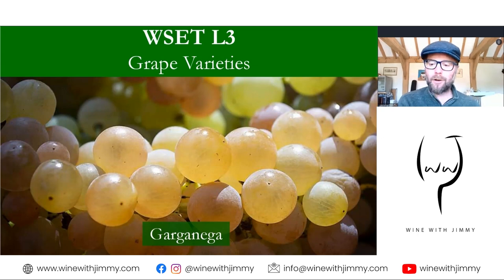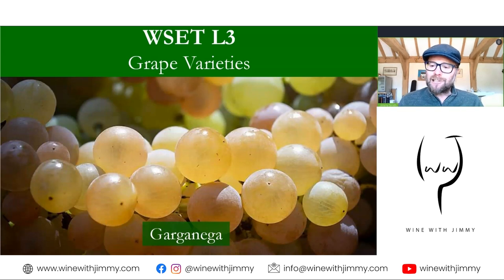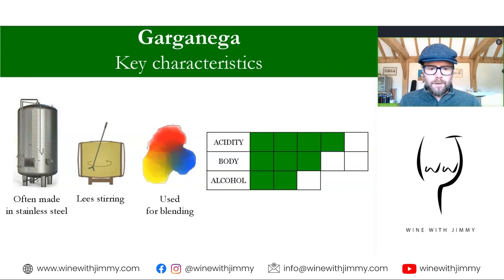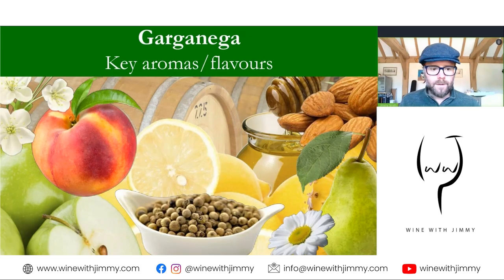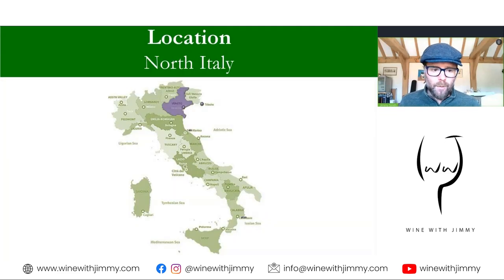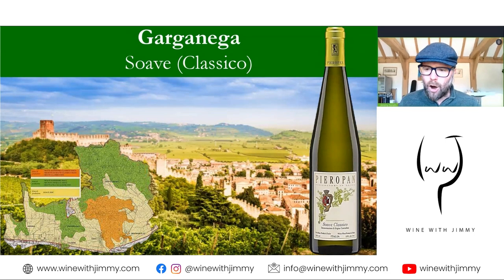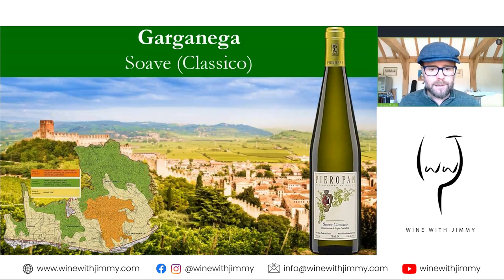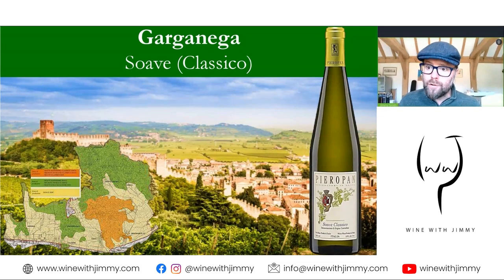Garganega for WSET Level 3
Welcome to the next short grape variety primers for your WSET level 3 studies. This time it's Garganega, an essential grape to understand for WSET. Most importantly used in the delicious white wines of Soave DOCG in Italy's Veneto
As usual we will look at this grape variety, describe its characteristics, where it's found and some other useful pieces of information.

For the full series of grape variety videos you will have to sign up to my e-learning portal.